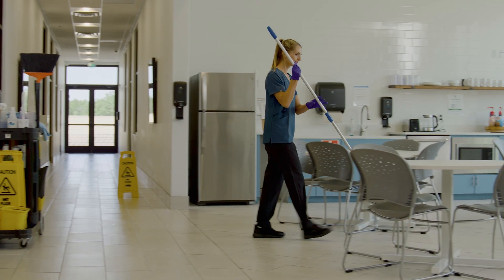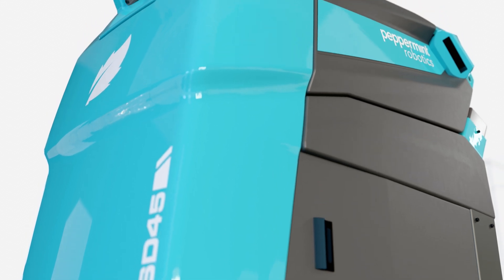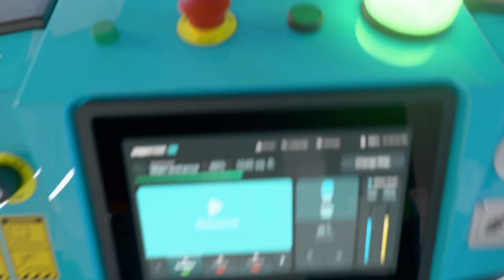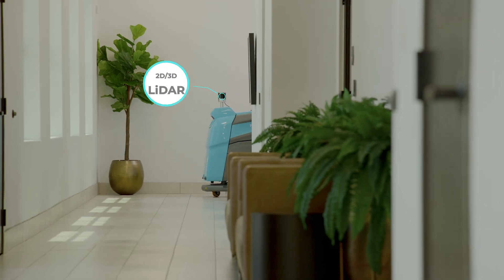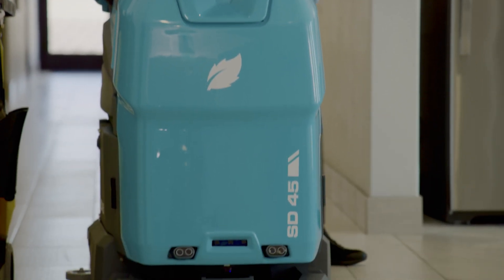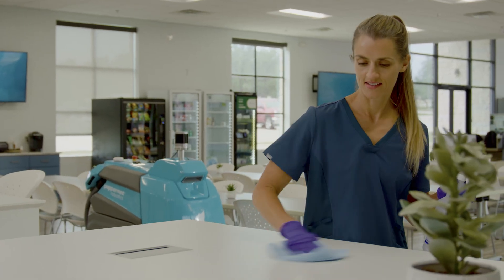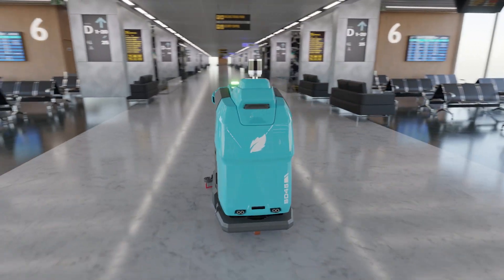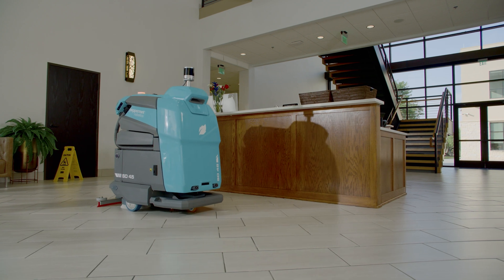Peppermint Robotics | Smarter Cleaning Robots for Modern Facilities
Discover how Peppermint Robotics is transforming the way businesses maintain clean and safe environments. From offices to commercial spaces, our autonomous cleaning robots deliver unmatched efficiency, consistency, and reliability.

Whether you manage a large facility or a high-traffic workspace, Peppermint’s solutions help you save time, reduce costs, and maintain world-class hygiene standards — so your team can focus on what really matters.